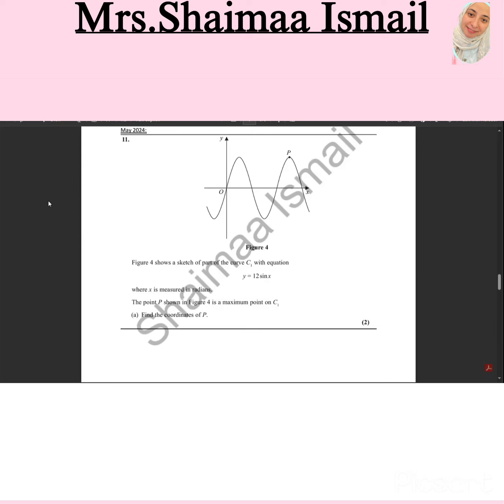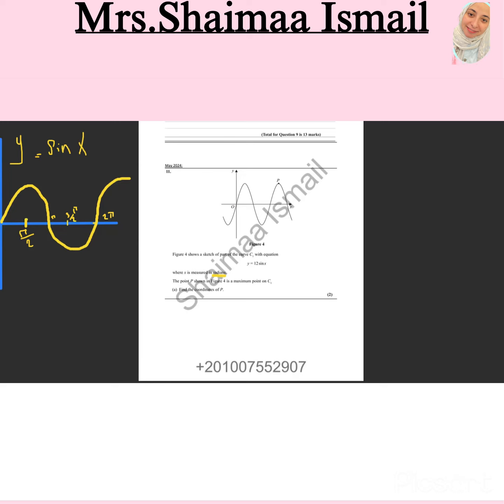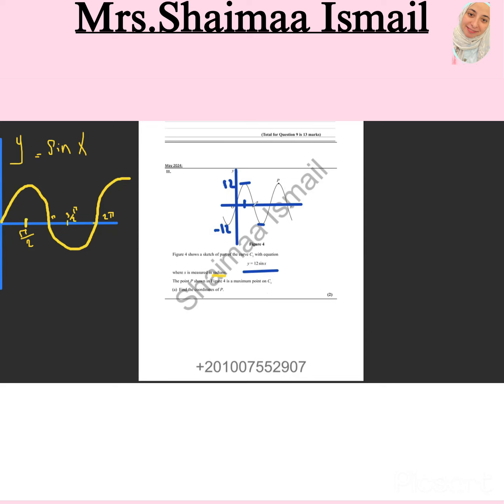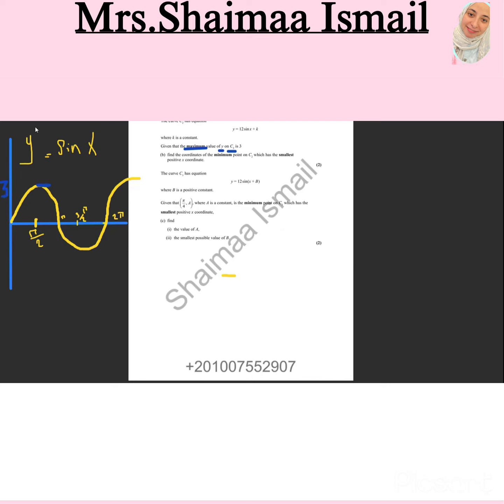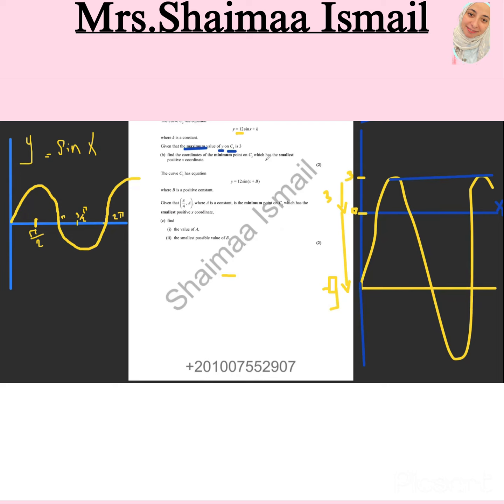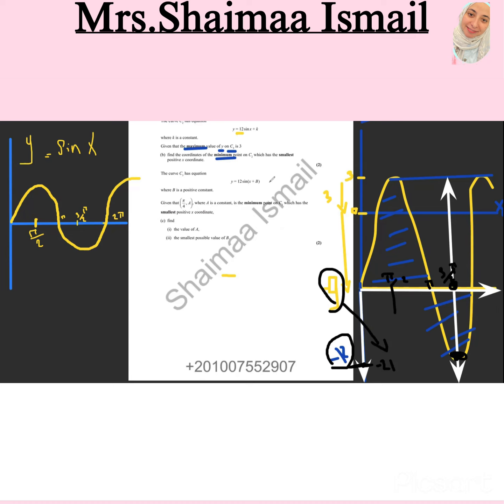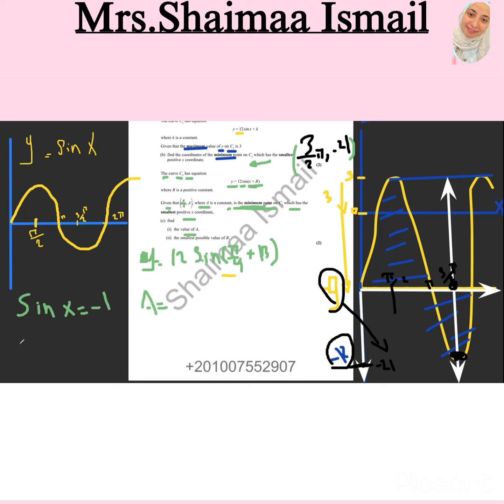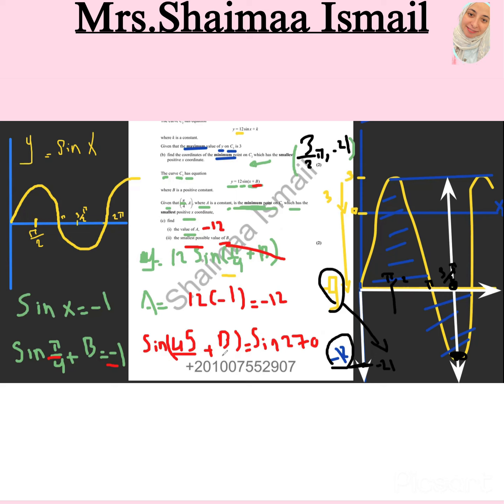May/June 2024 pure 1 question 11